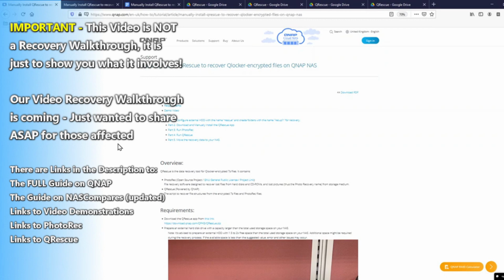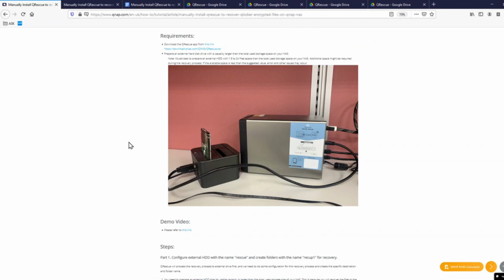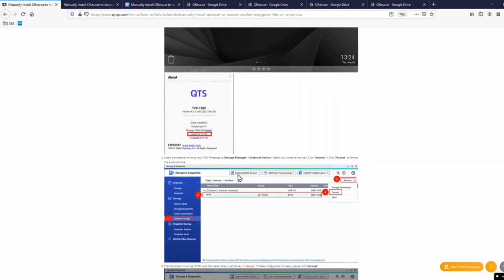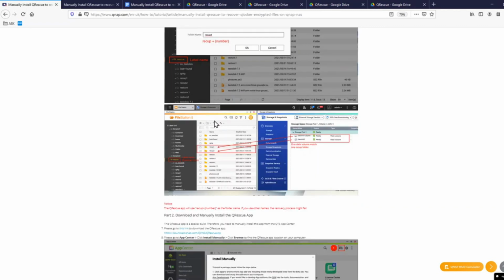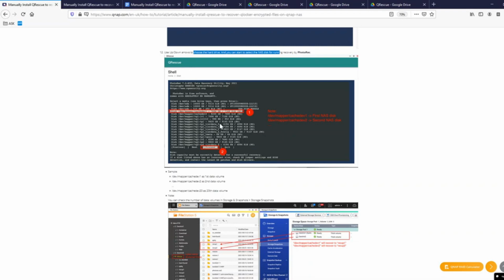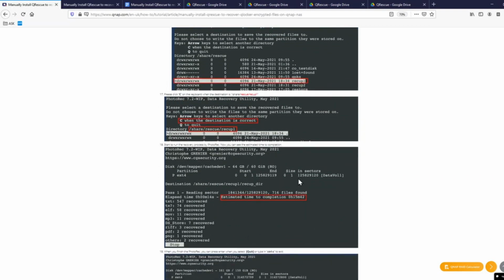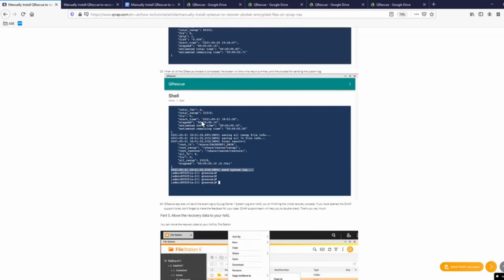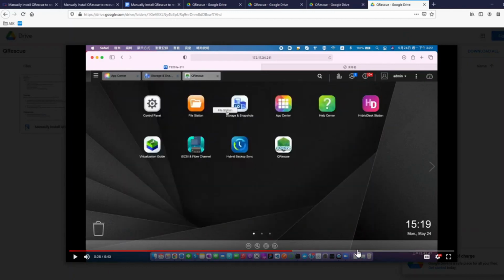QNAP QLocker Official App QRescue Guide Now Available - Guide and Links In Description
Don't forget to visit them on Facebook to enter prize draws, giveaways and competitions, as well as hear about the latest news, NAS releases & offers This description contains links to Amazon. These links will take you to some of the products mentioned in today's video.